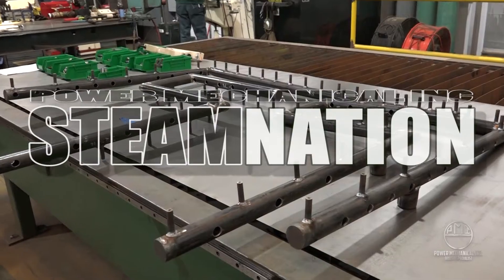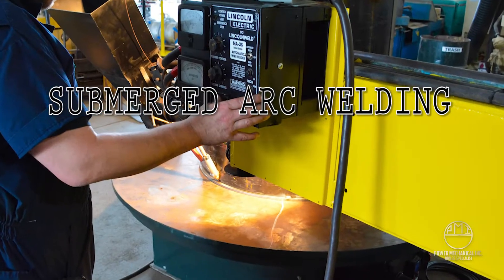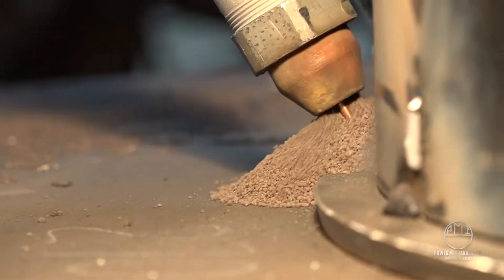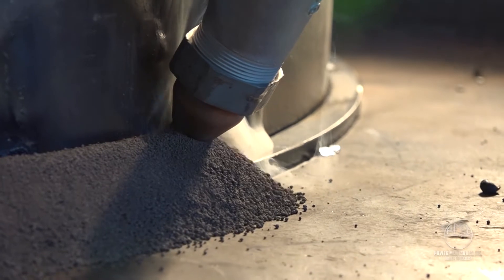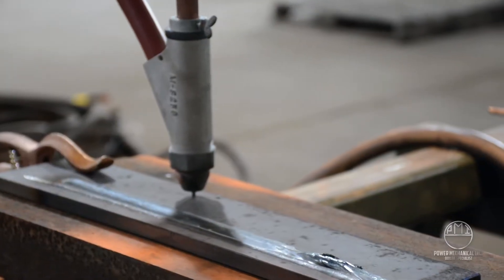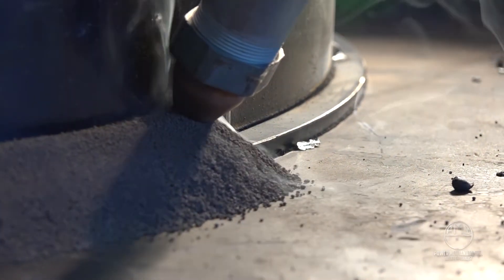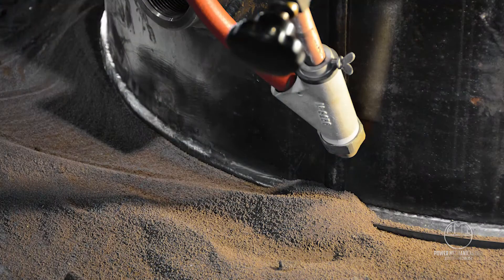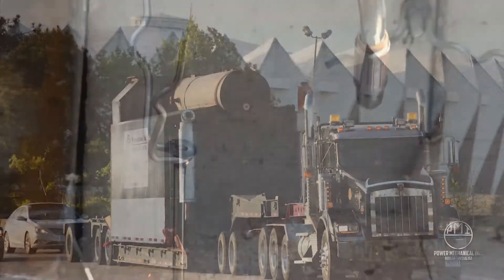Submerged Arc Welding SAW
Watch as the team at Power Mechanical demonstrate the submerged arc welding process.